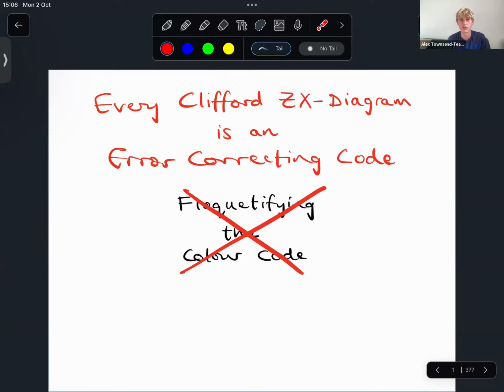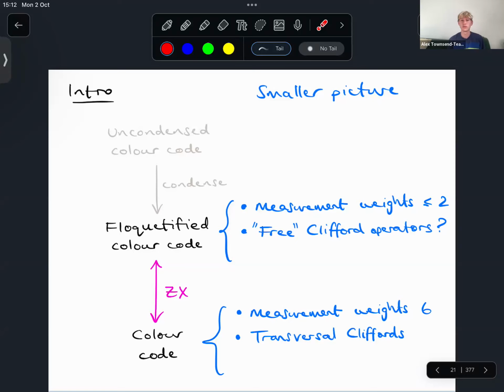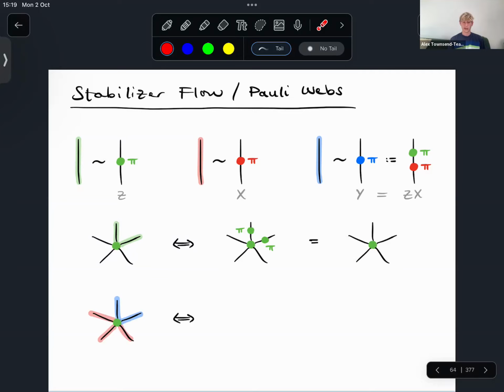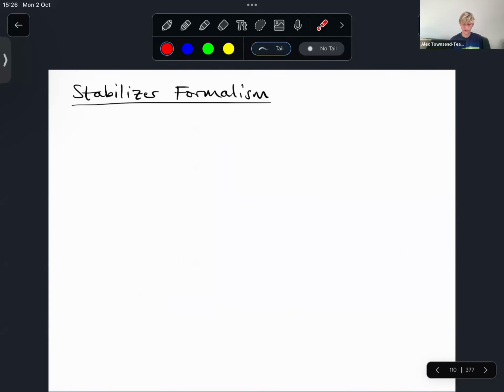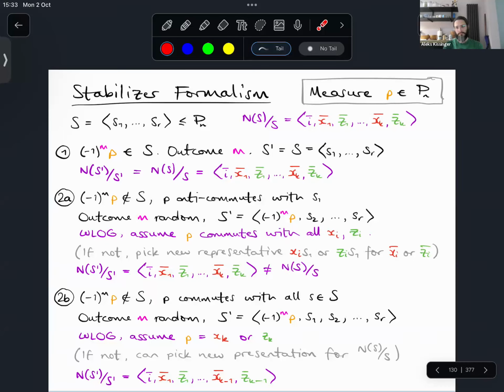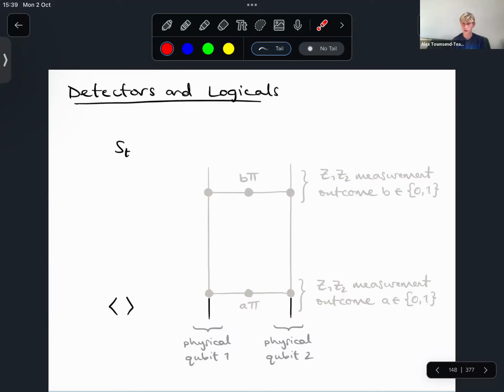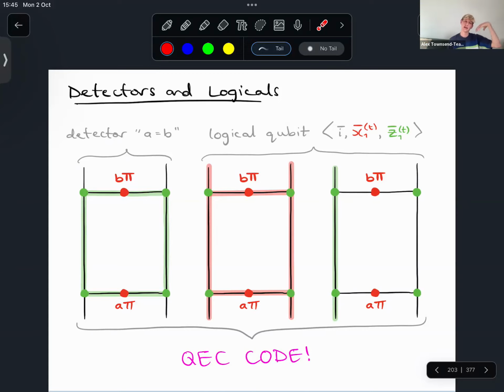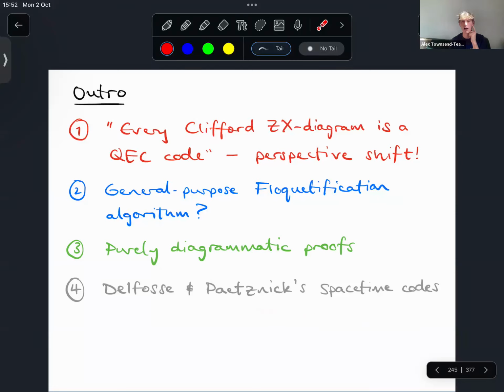Alex Townsend-Teague - Every Clifford ZX-Diagram is a Quantum Error Correcting Code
Floquet codes are a recently(-ish!) discovered type of quantum error correction code. Operationally, they work by repeatedly measuring multi-qubit Pauli operators, and thus can be thought of as generalising stabilizer codes. However, they have the defining property that representatives of logical Pauli operators in a Floquet code are dynamic - they change over time. In this talk, we will consider the following perspective, which unifies stabilizer and Floquet codes: every Clifford ZX-diagram is a quantum error correcting code. We will introduce tools needed to understand this view and discuss its applications.

Presented at the ZX-calculus seminar on the 2nd of October 2023.